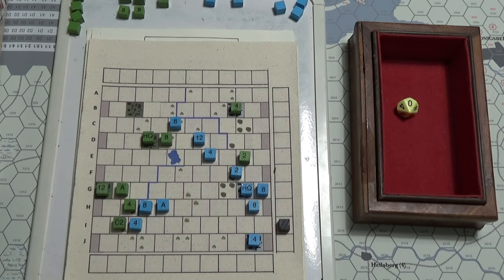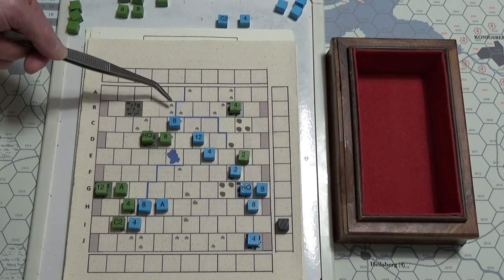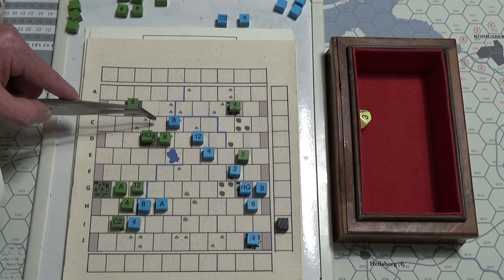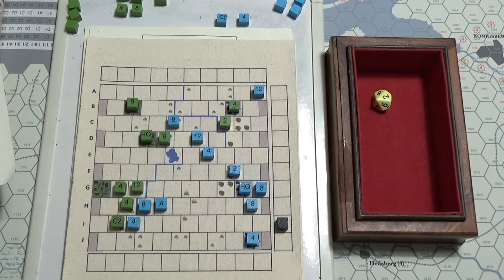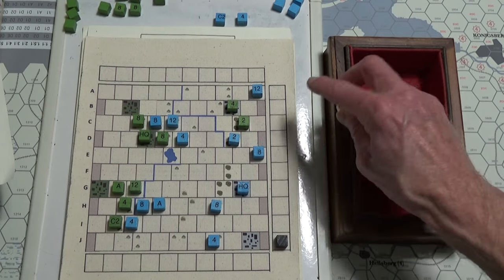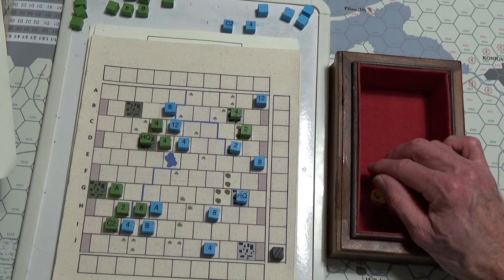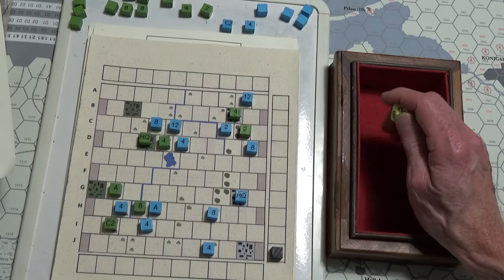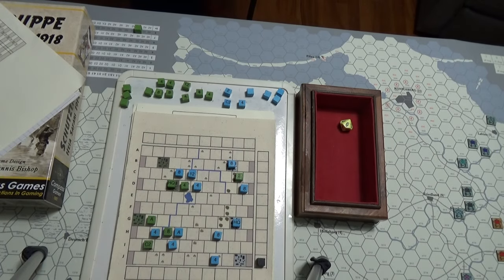Finishing Up Another Game Using The Grid Offset Squares